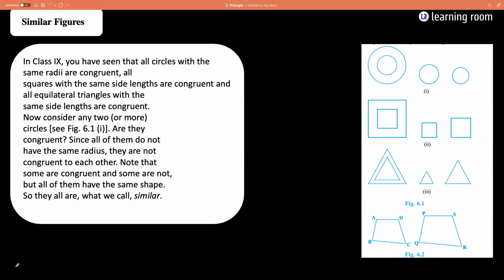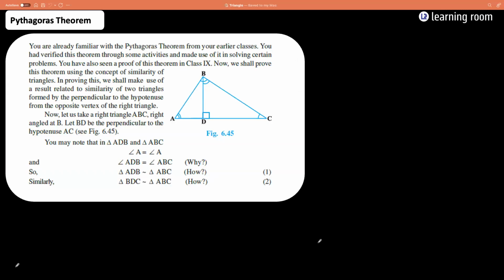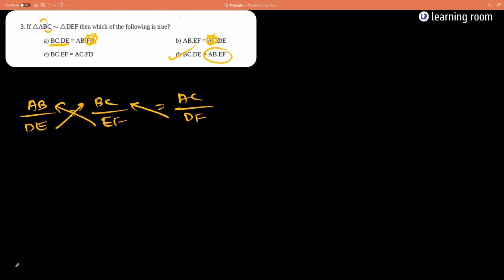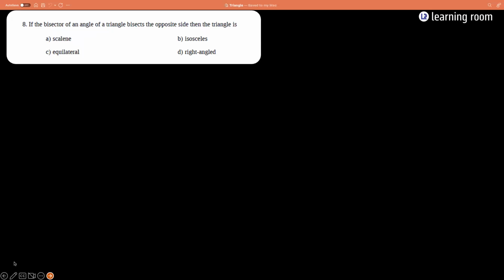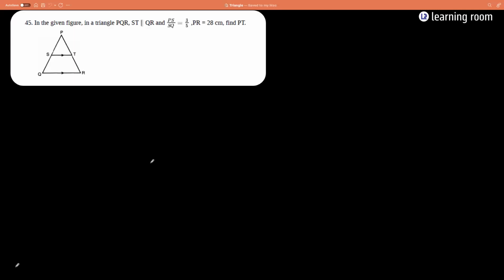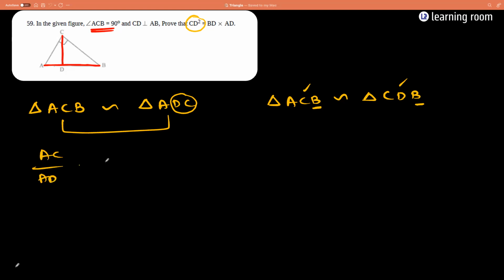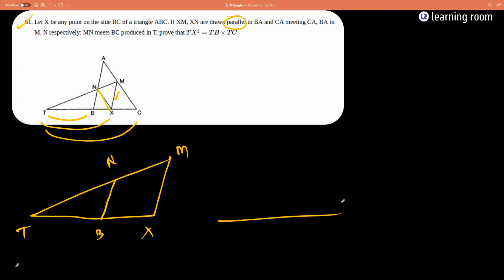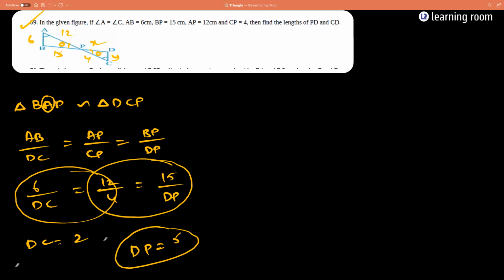X Math Triangle 11th